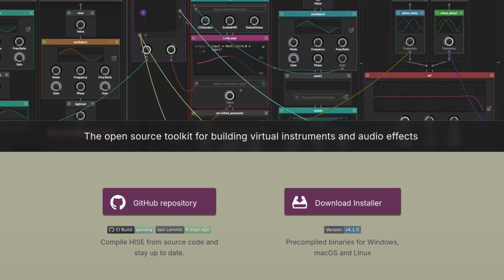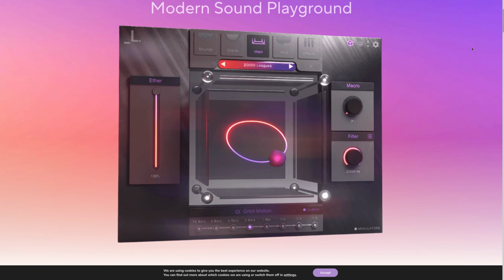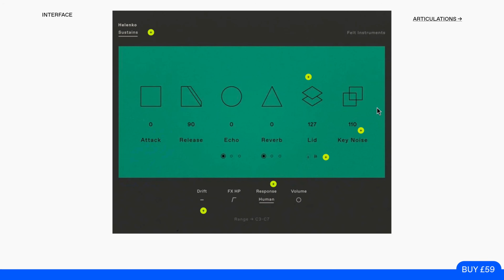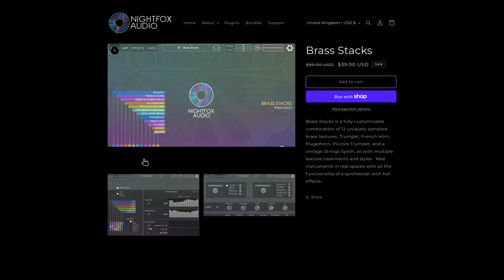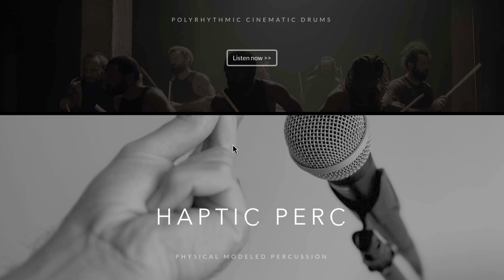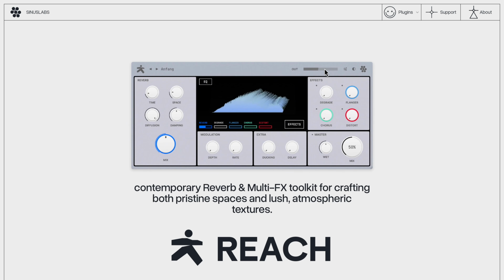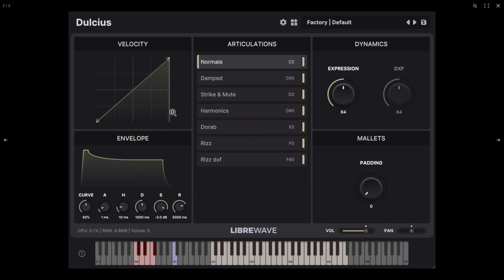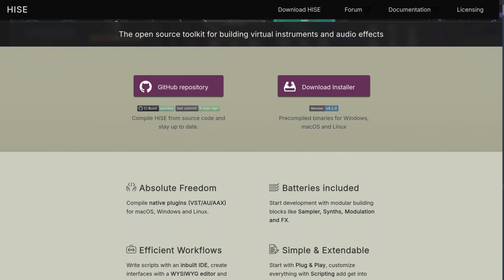Do you recognise these plugins? They're all built with HISE.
New to HISE?